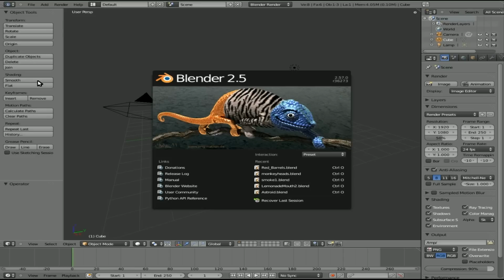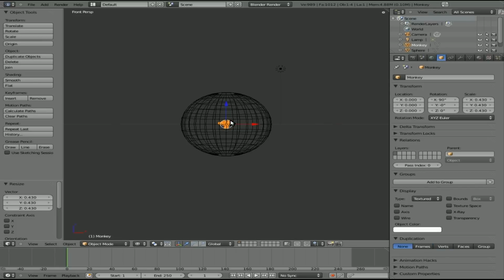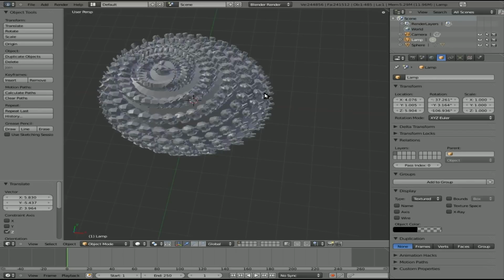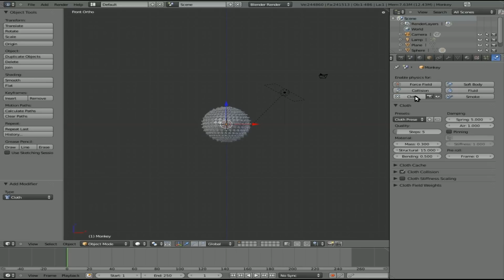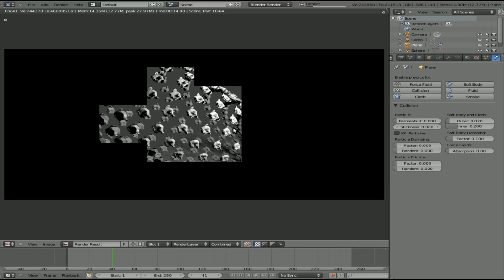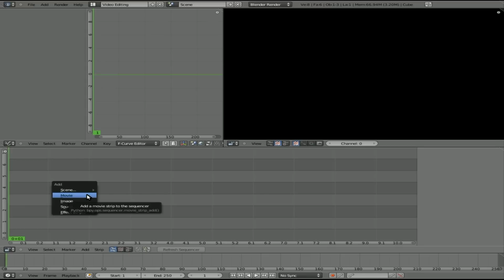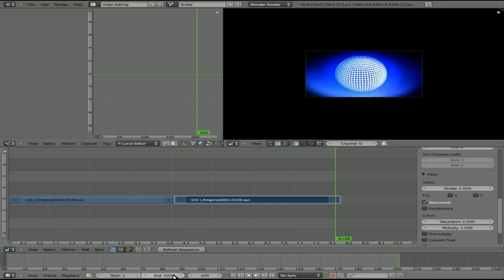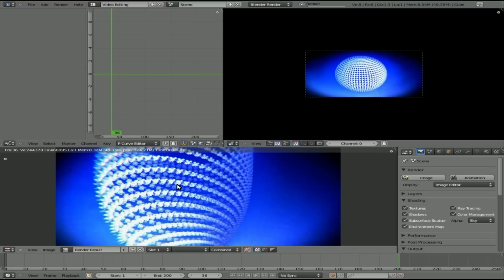Duplicate Effect in Blender 2.5 - Blender 3D - Linux